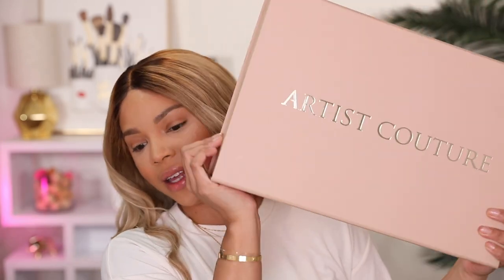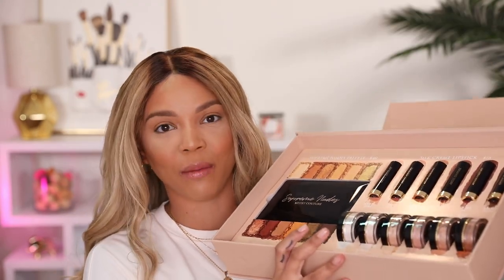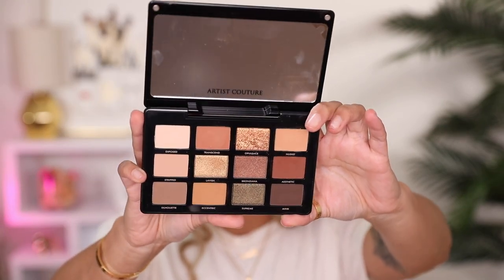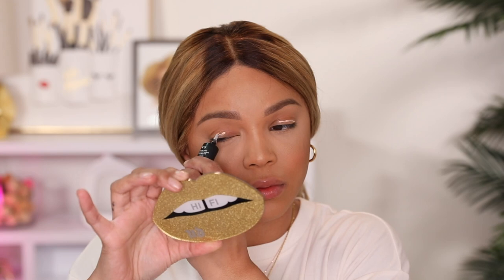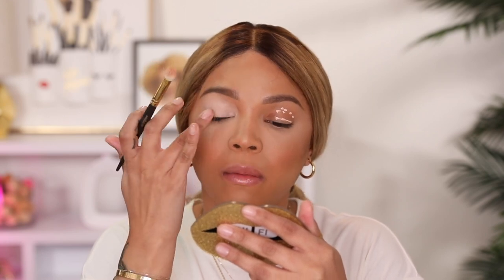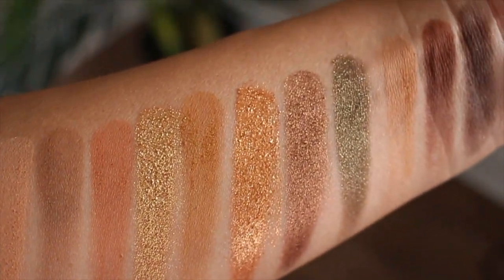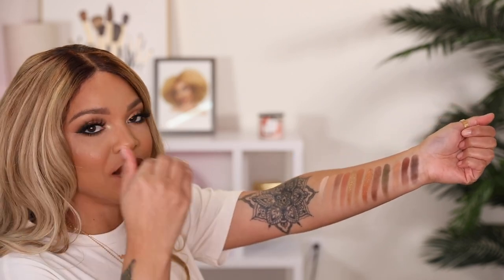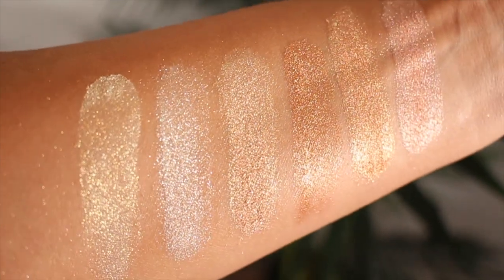Artist Couture Supreme Nude Collection | Review and Swatches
Hi guys. I haven’t posted a review in a while & this new collection just dropped and I knew immediately I wanted to film with it. All neutral palettes are not made the same. What are some of your favorite palettes at the moment? As we go into a new week in a world that feels completely different please remember all of the small things to be grateful for. I know this video doesn’t make you forget what’s currently happening but I hope it serves as a distraction for a little while. Stay safe my loves.

:::Time Stamps:::

Review 2:00
Tutorial 5:46
Lip swatches 11:28
Glow Powders 16:32

Twitter. Youtube. TikTok. Facebook. @Deniseasiam

FTC: This video is NOT in sponsorship with any brand and all of the opinions in this video are my own.